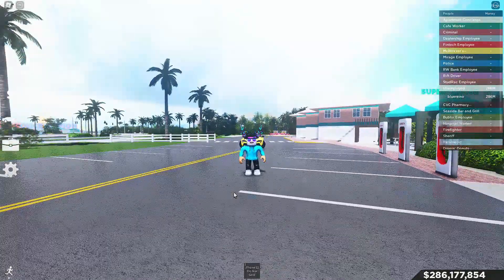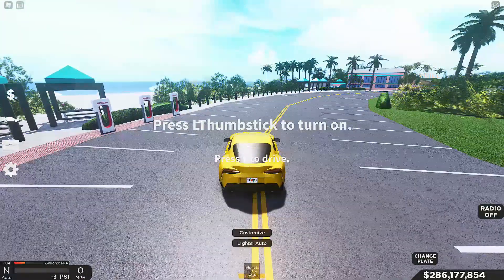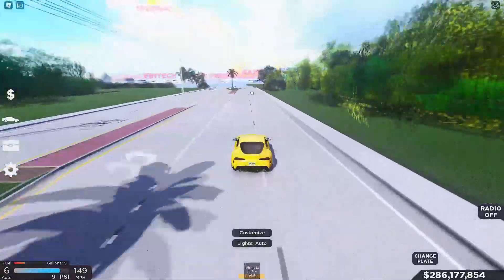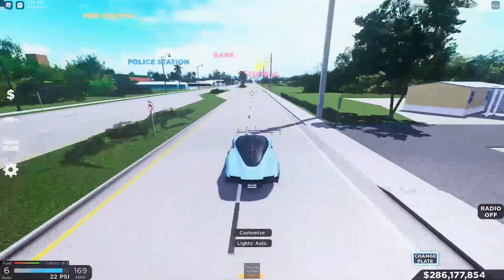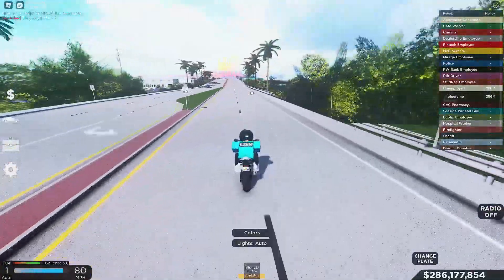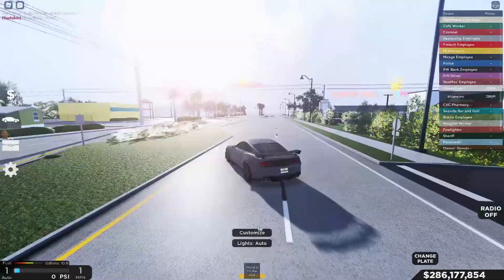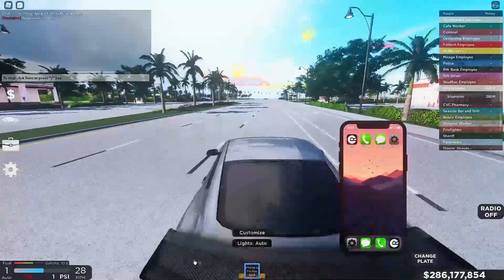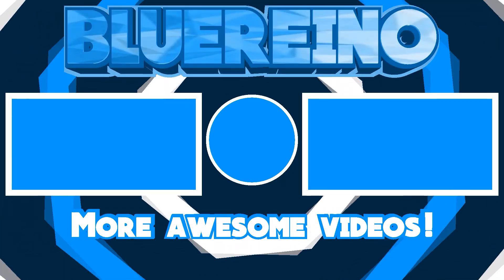DRIFTING with a STEERING WHEEL in Southwest Florida | ROBLOX SOUTHWEST FLORIDA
In this video, I am going to be playing Roblox Southwest Florida and trying to DRIFT with a STEERING WHEEL!